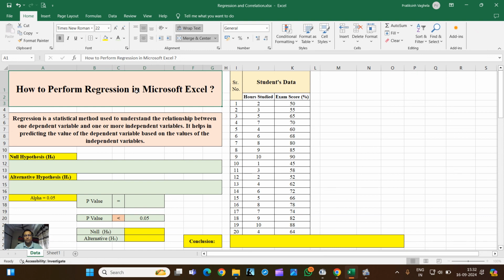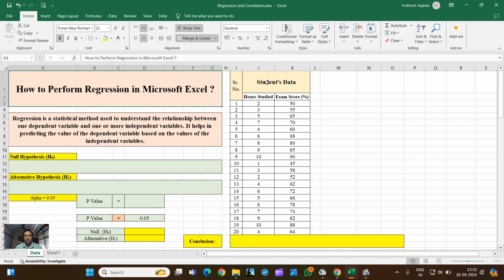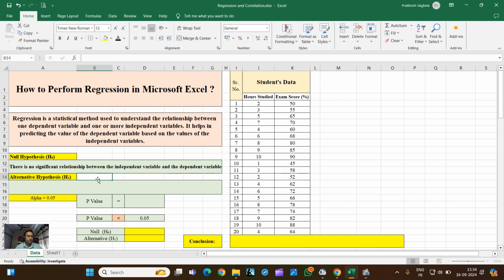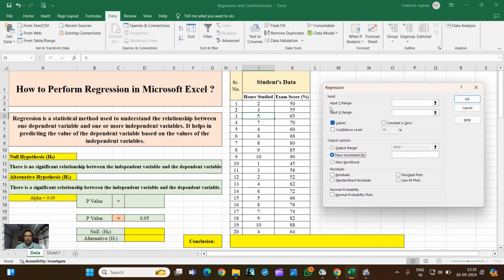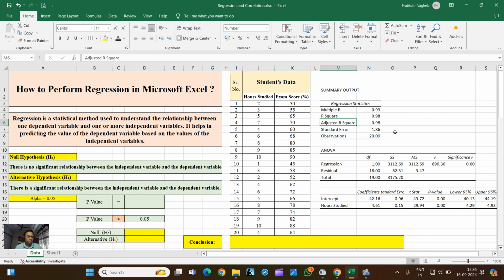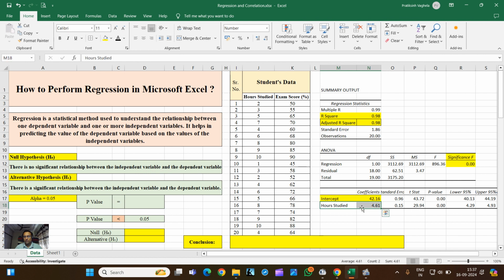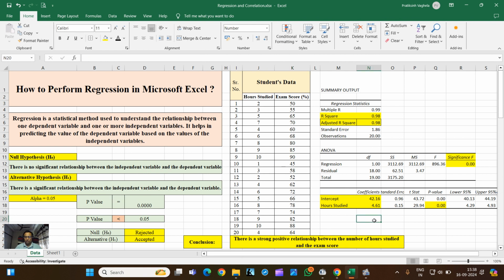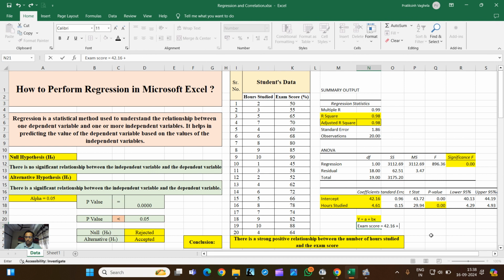How to perform Regression Analysis in Excel ?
Discover the power of regression analysis in this video! Learn how to analyze the relationship between hours studied and exam performance using linear regression. We break down the key concepts, explain the regression equation, and show how to interpret the results, including the impact of studying on scores. Perfect for beginners in data analysis and statistics!